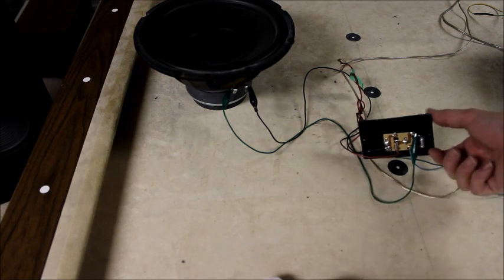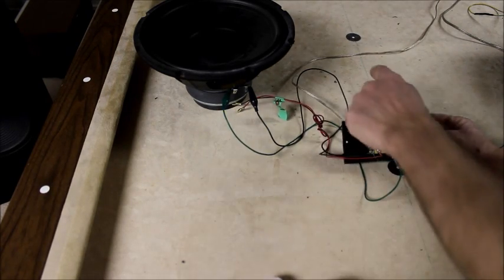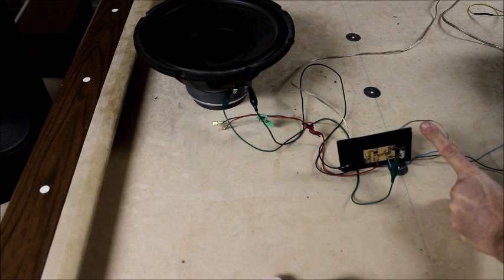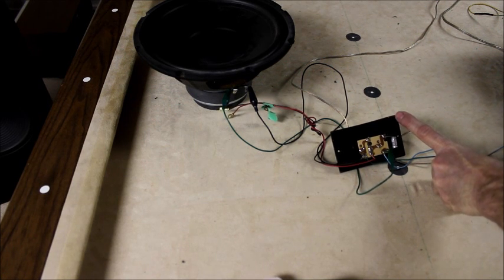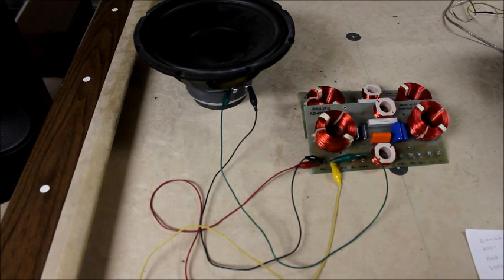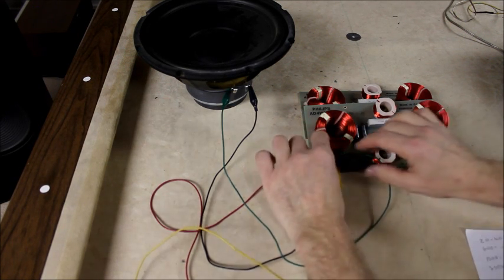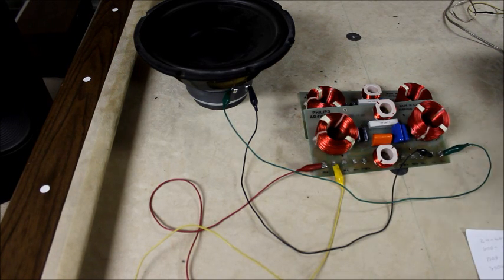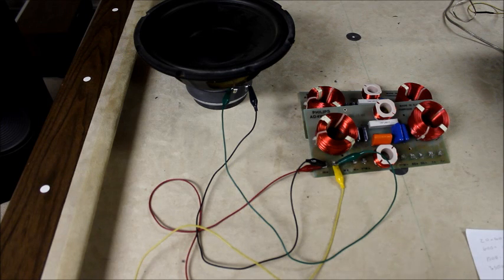Philips 4 way crossover demo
I've used a single full range speaker in the example, but normally you would be putting the sound through individual speakers that were specifically designed for particular frequency ranges.